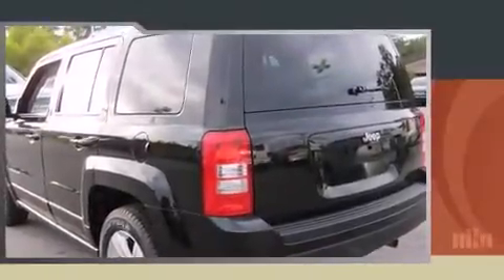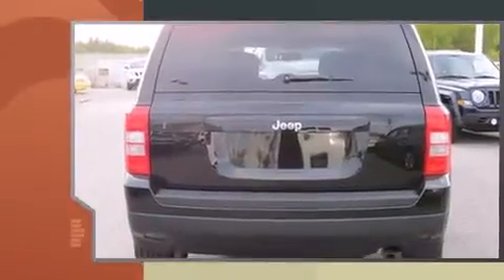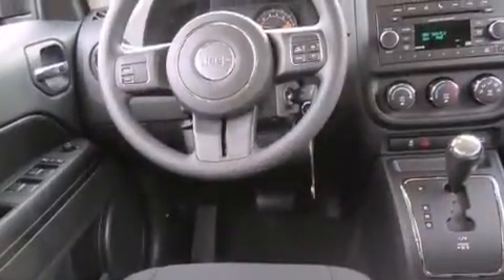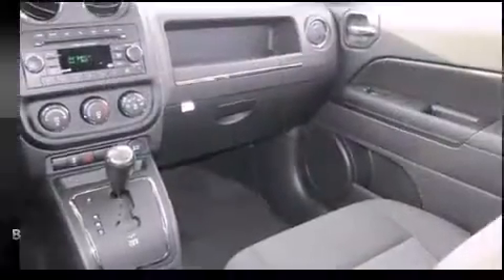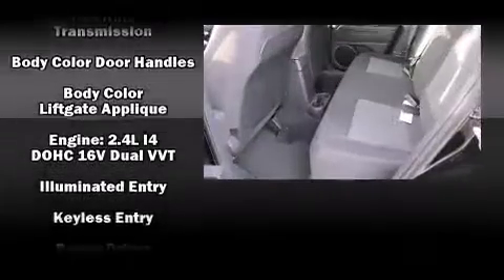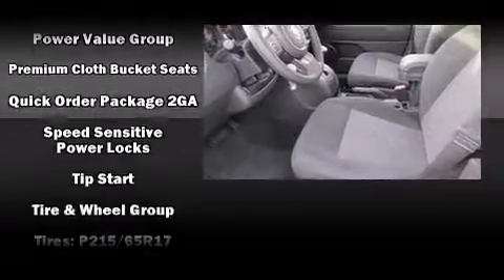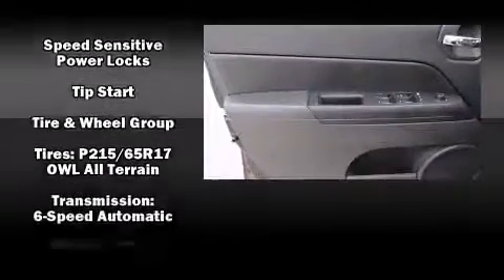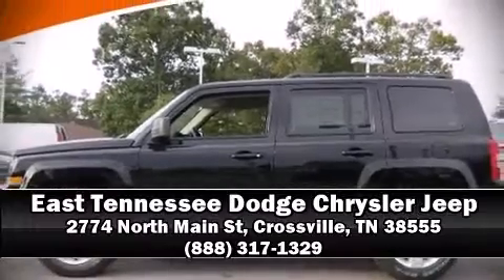2016 Jeep Patriot Sport in Crossville, TN 38555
The 2016 Jeep Patriot. It features an automatic transmission, front-wheel drive, and a 2.4 liter 4 cylinder engine. Jeep prioritized fit and finish as evidenced by: 1-touch window functionality, an automatic dimming rear-view mirror, an outside temperature display, tilt steering wheel, remote keyless entry, a roof rack, and a split folding rear seat. You and your passengers will enjoy the stereo system, which includes a CD player with MP3 capability, and 4 speakers, providing excellent sound throughout the cabin. Jeep ensures the safety and security of its passengers with equipment such as: dual front impact airbags with occupant sensing airbag, head curtain airbags, traction control, brake assist, anti-whiplash front head restraints, ignition disabling, and ABS brakes. For added security, dynamic Stability Control supplements the drivetrain. We know that you have high expectations, and we enjoy the challenge of meeting and exceeding them! Stop by our dealership or give us a call for more information.